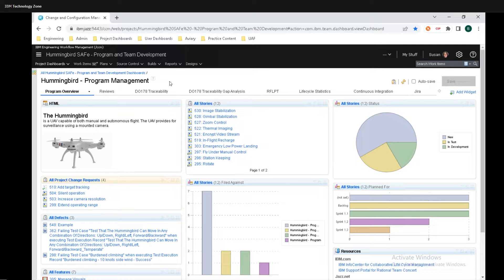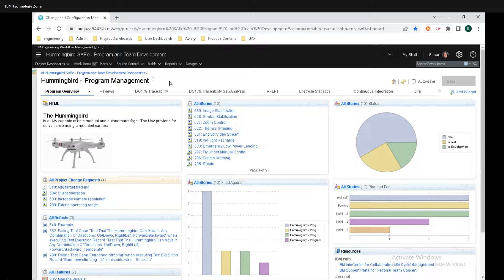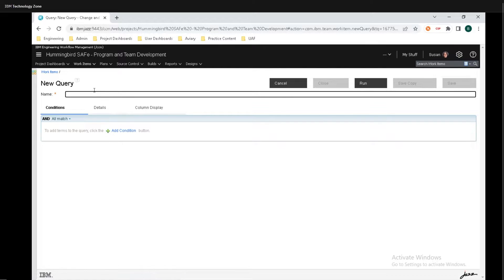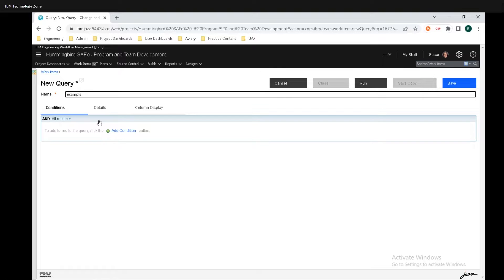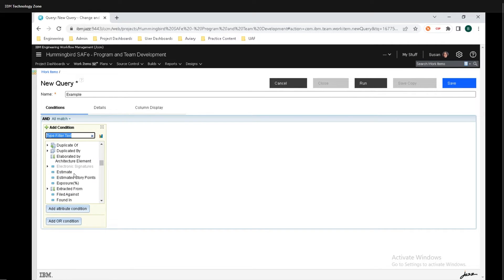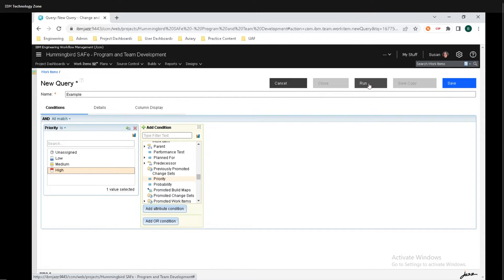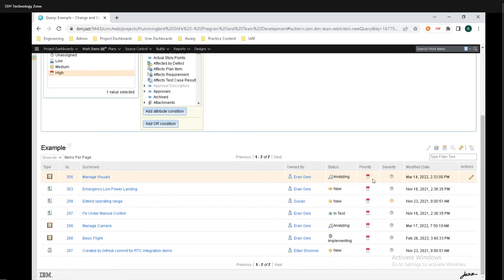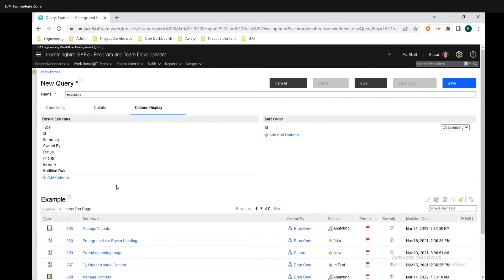IBM Workflow Management Tutorial: Find what you want using queries!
for more IBM Engineering Lifecycle Management tutorials and articles! In this tutorial learn how to use queries to find specific work items in IBM Workflow Management.